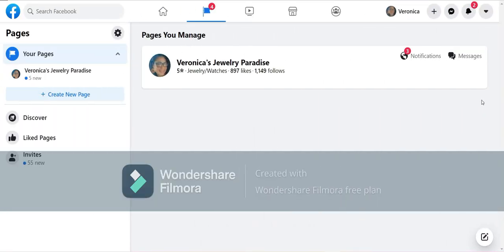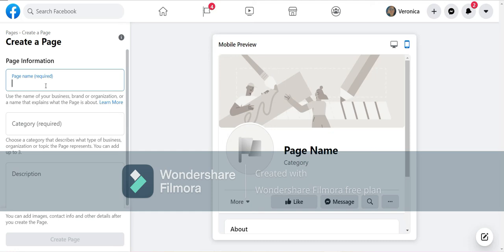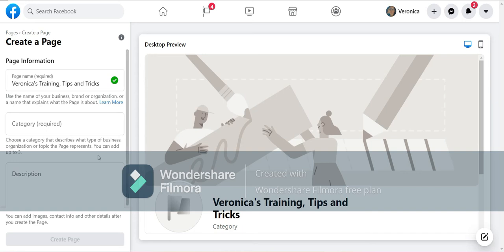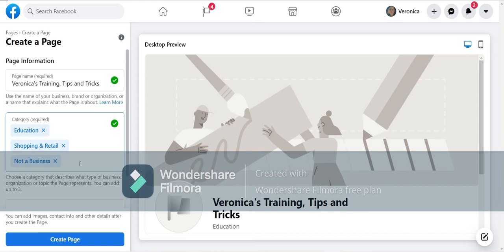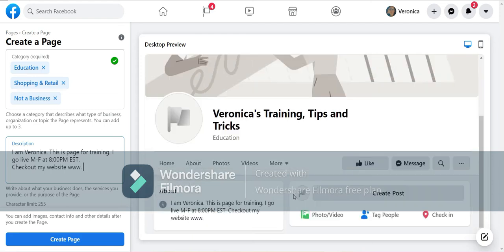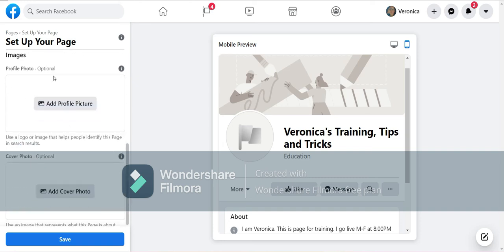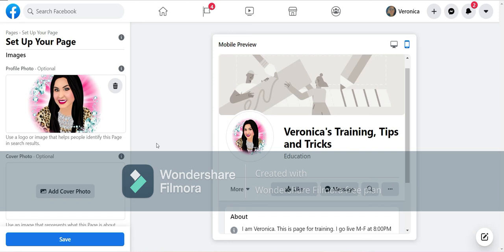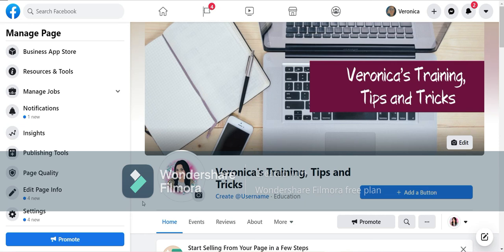How to Create a Facebook Business Page in less than 10 minutes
Create a Facebook Business Page, add a cover and a profile picture. More tips!